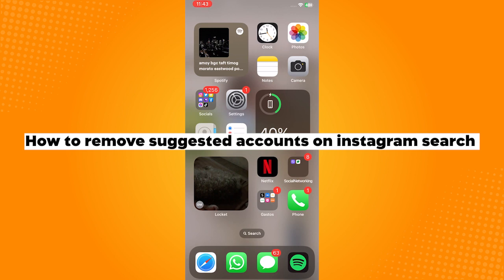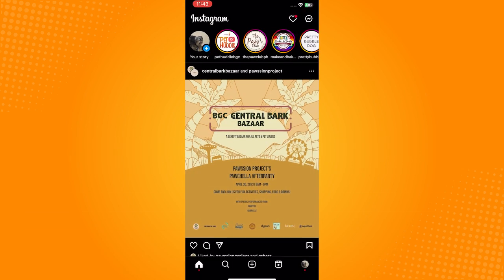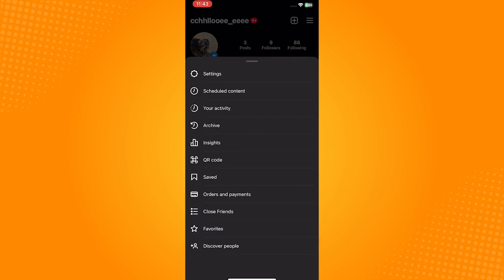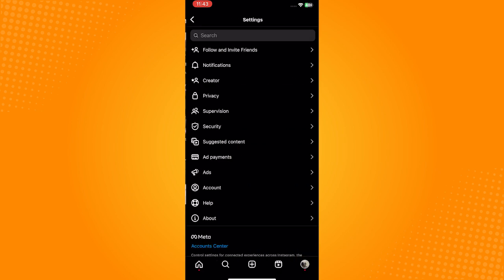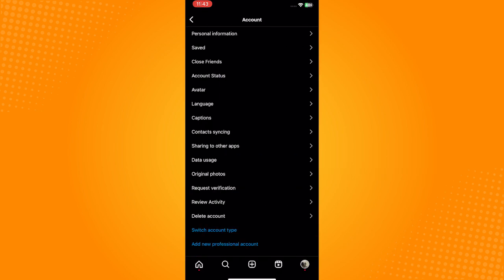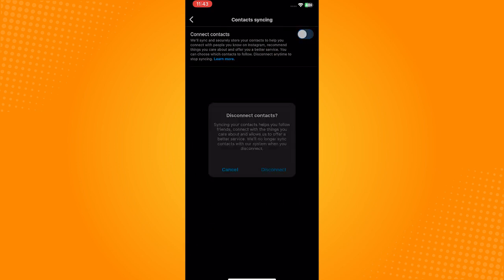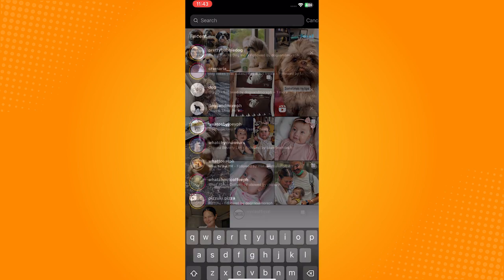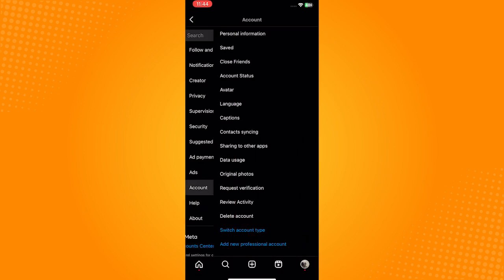How to Remove Suggested Accounts on Instagram Search (2023)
Learn‎‎‏‏‎ ‎How to Remove Suggested Accounts on Instagram Search

In this video I will show you‏‏‎ ‎How to remove suggested accounts on instagram search